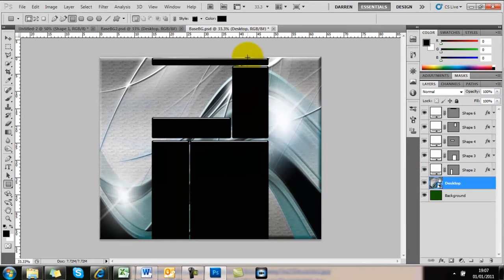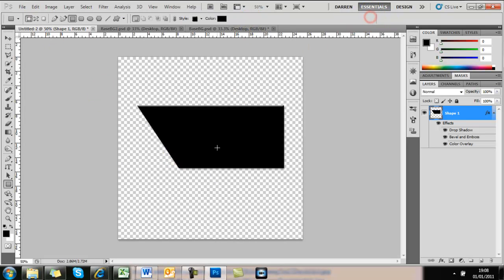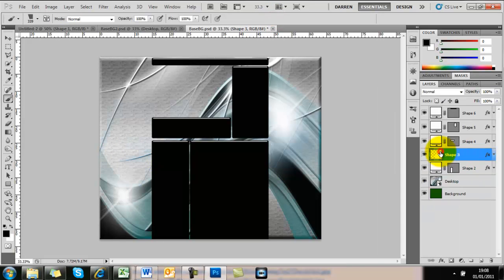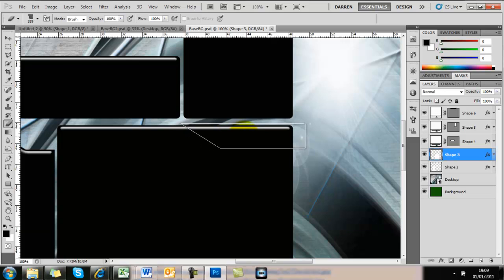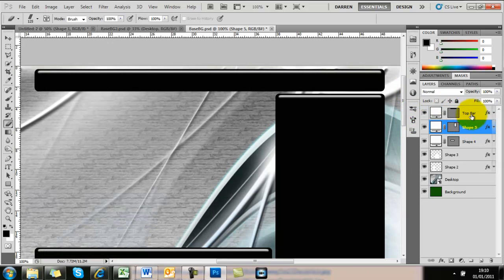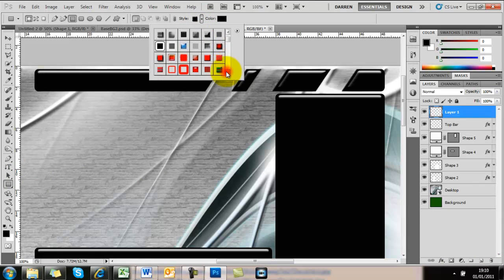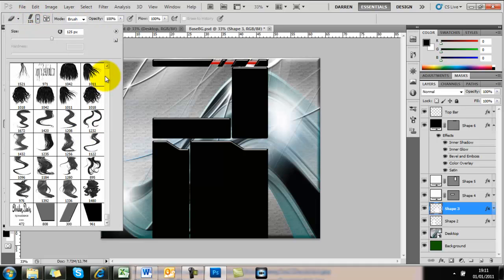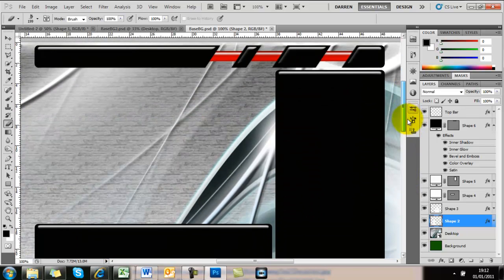Create your own Photoshop Brushes + Create cutouts on a BG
FREE BG
This tutorial shows you how to create your own photoshop brushes.  I create a simple shape that allows me to create cut out sections to a youtube background template.  Most people waste time using the Pen tool, but this is quicker easier and can be re-produced again and again.